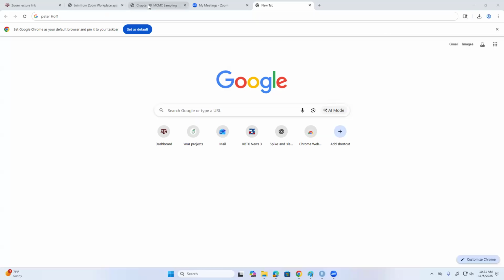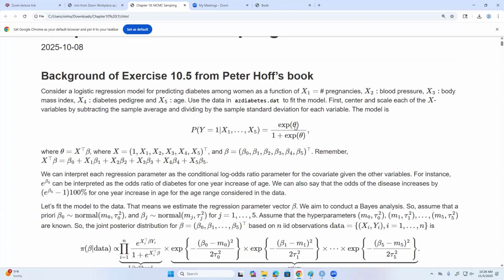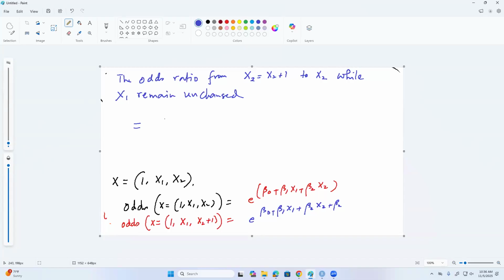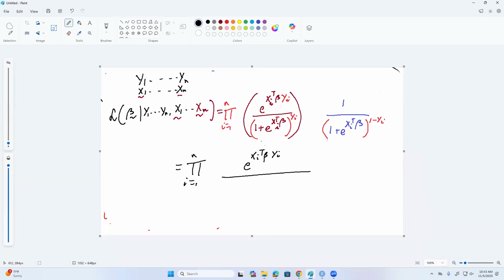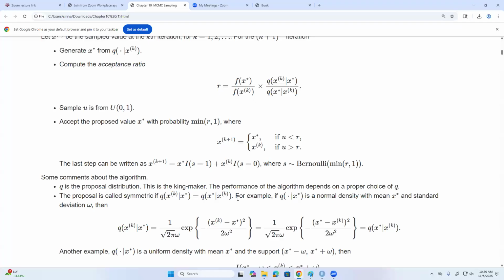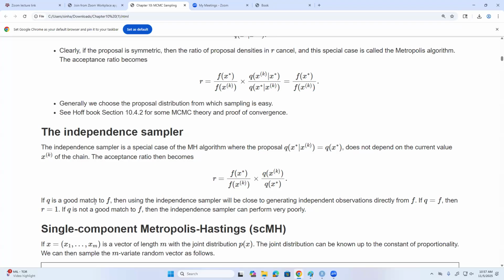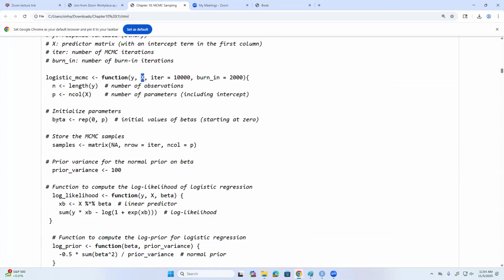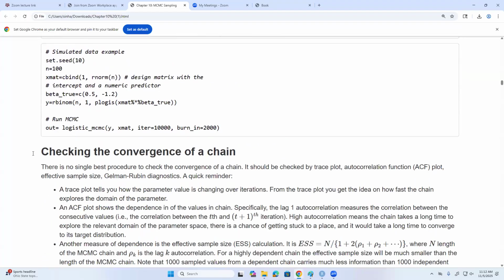STAT 638, Applied Bayesian Analysis, Lecture 29